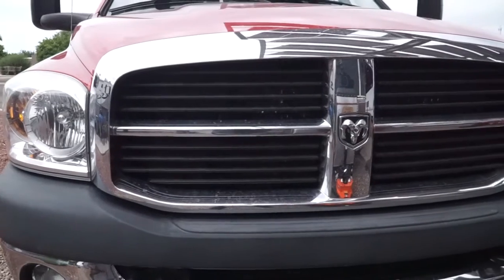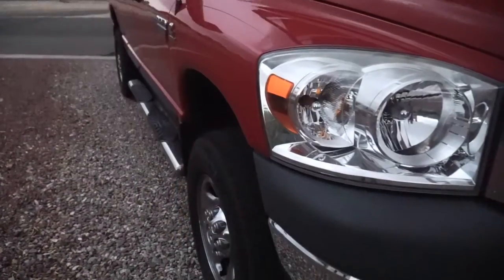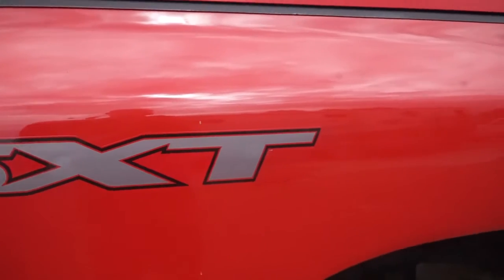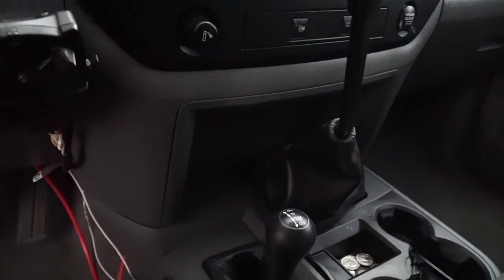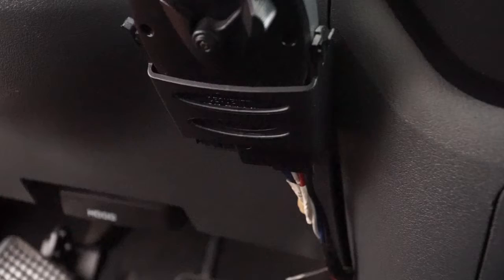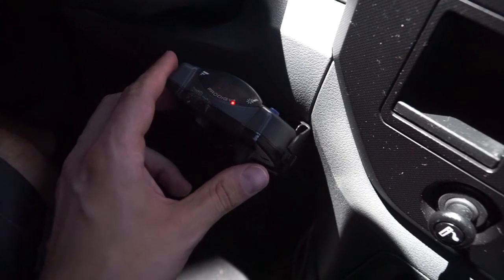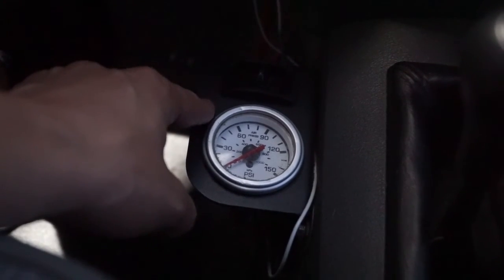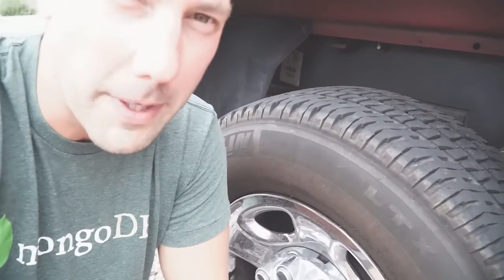The Story Of Clifford our Big Red Truck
How & why we decided to purchase our 2008 manual transmission 2500 Dodge Ram to pull our Airstream. We'll tell you the whole story and show you the cool features we didn't even know we had including a trailer brake controller, air ride system and towing mirrors.